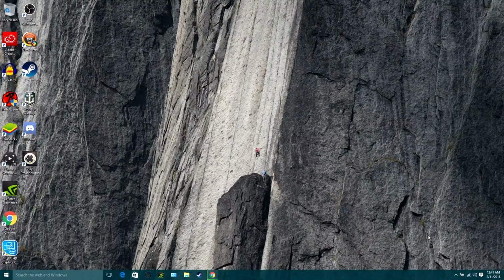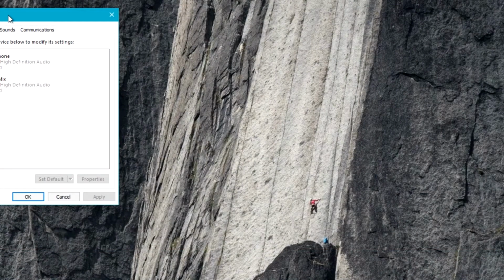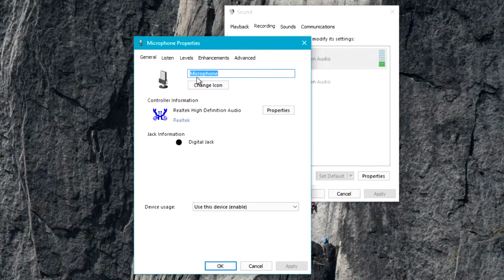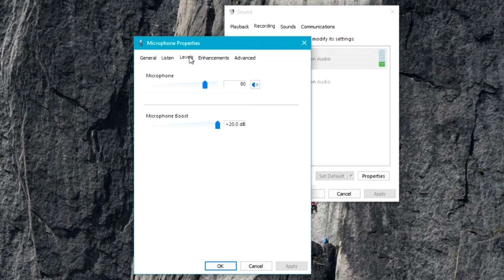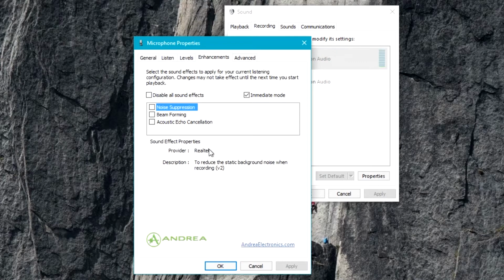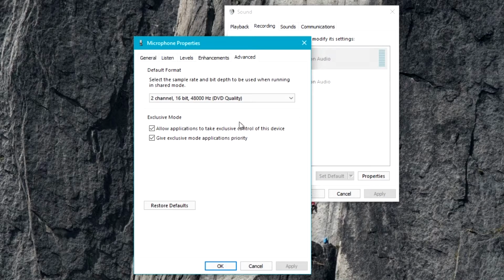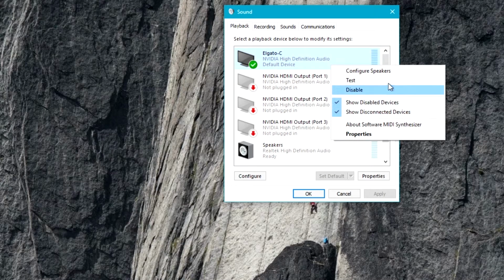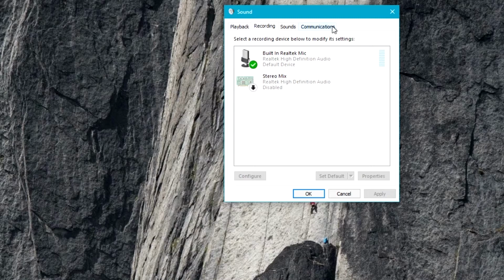How to Adjust Windows Microphone & Speaker Audio - Tutorial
If your Windows Microphone or Speaker volume is a bit low then this tutorial will show you how to fix it. Using the Recording Device/Playback Device Settings window in Windows 7 up to Windows 10.

--- Other Tutorials ---

--- Social & Credits ---